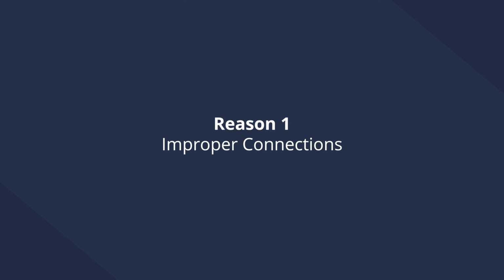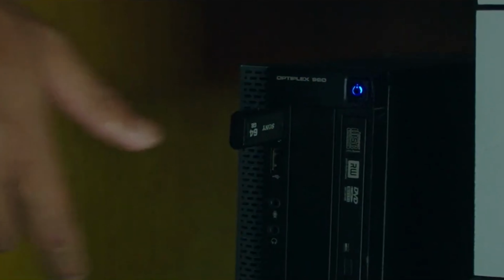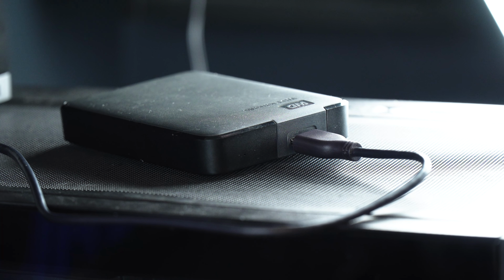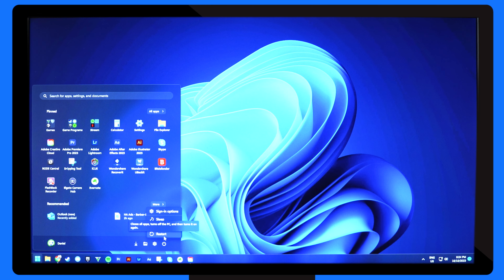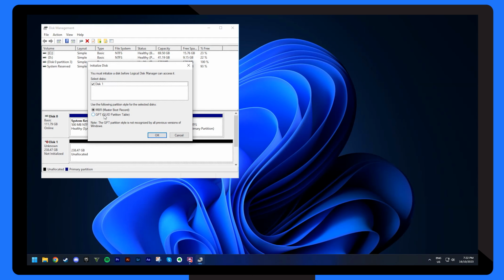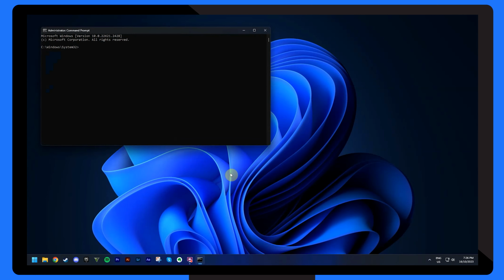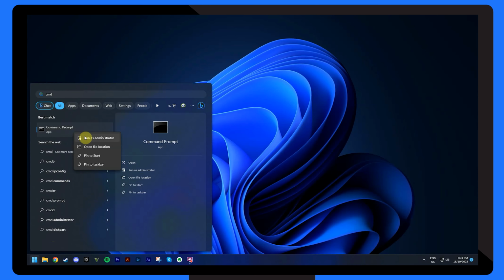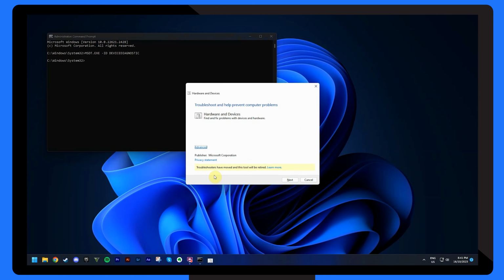[2023 NEW] 8 Methods to Fix Hard Drive Not Showing up in Windows 10/11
In this video guide, discover the most effective methods to resolve the frustrating issue of "Hard Drive Not Showing up in Windows 10/11. More text tutorial

Timestamps:
0:00 Intro
0:32 Reasons for Hard Drive Not Showing up in Windows
2:01 How to Fix Hard Drive Not Showing up in Windows 10/11
2:12 Method 1: Check if Disk Is Connected Properly
2:48 Method 2: Assign a Drive Letter for the Drive
3:14 Method 3: Initialize Disk
3:33 Method 4: Update Drivers
3:55 Method 5: Run Diskpart Command
4:26 Method 6: Check BIOS
4:47 Method 7: Run Windows Check Disk
5:10 Method 8: Run Hardware and Devices Troubleshooter

Is your external hard drive not showing up in Windows 10 or 11? Are you wondering why your new hard drive is not recognized by your PC? This video provides detailed step-by-step instructions on diagnosing and fixing these common problems.

Unlock the solutions to these mysteries and get your drives back in action. From checking connections to utilizing powerful Windows tools, you'll find everything you need to restore your hard drive's visibility. Don't let data loss fears hold you back; empower yourself with the knowledge to tackle these issues head-on.

So, if you're ready to regain control of your storage devices and access your valuable data, dive into this step-by-step tutorial.